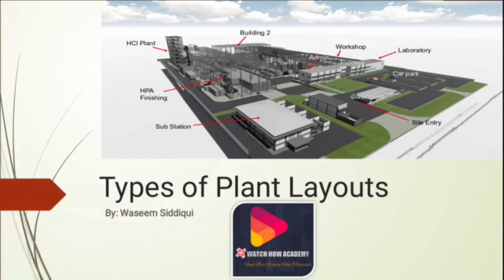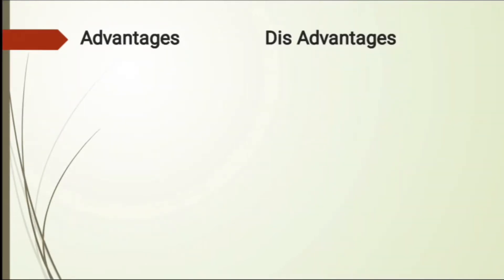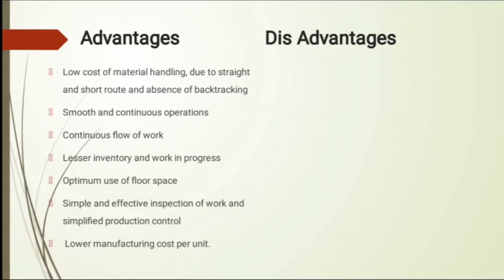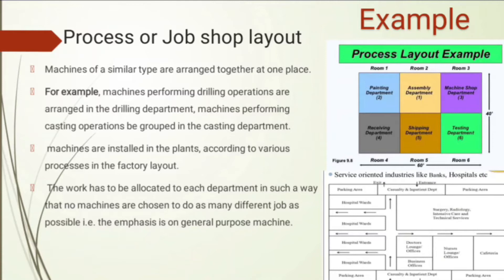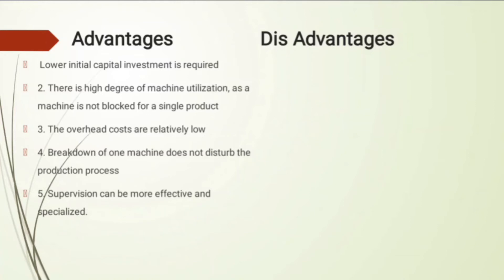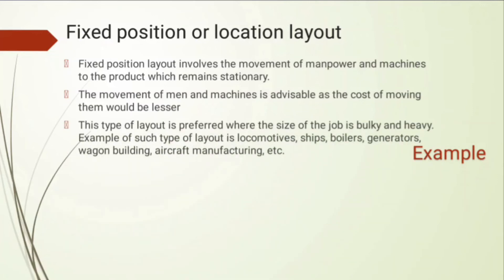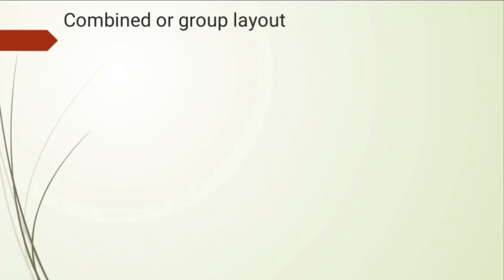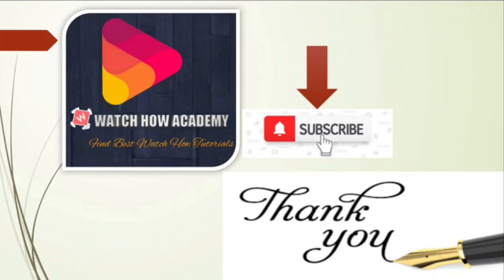Types of Plant Layout | Advantages & Disadvantages | Guide for Engineers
Explore the various types of plant layout and their advantages, disadvantages, and considerations with our comprehensive guide for engineers. This video covers key layout types such as process layout, product layout, cellular layout, and fixed-position layout. Learn how each layout impacts workflow efficiency, space utilization, and production costs. Understand the advantages of optimizing workflow and minimizing material handling, alongside the challenges of initial setup costs and flexibility limitations. Whether you're involved in industrial engineering, manufacturing, or facility planning, this guide provides valuable insights to help you optimize plant design and operations.